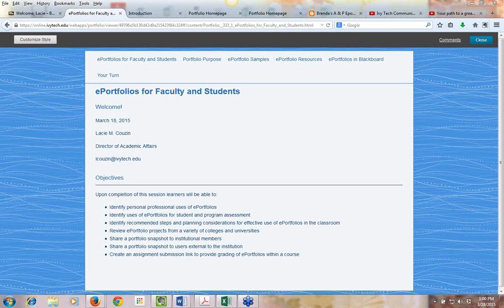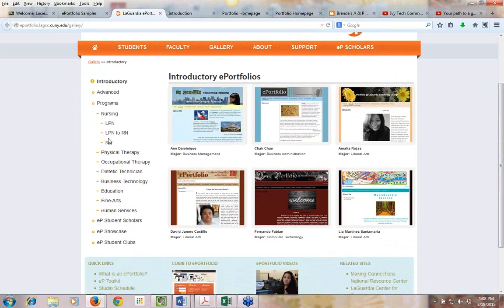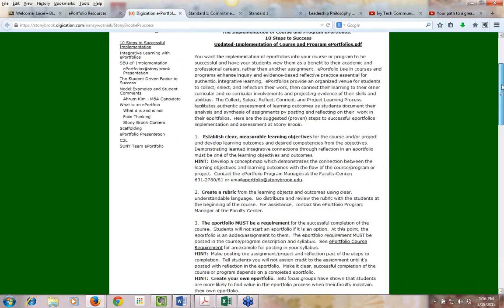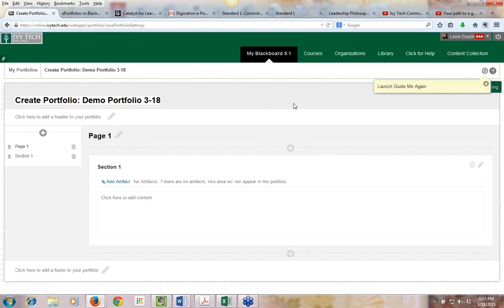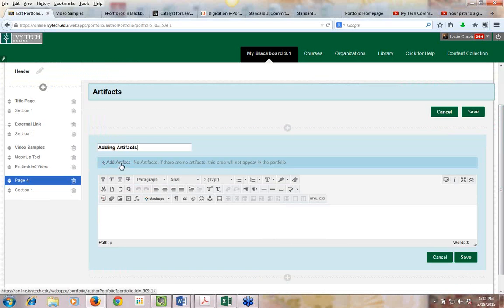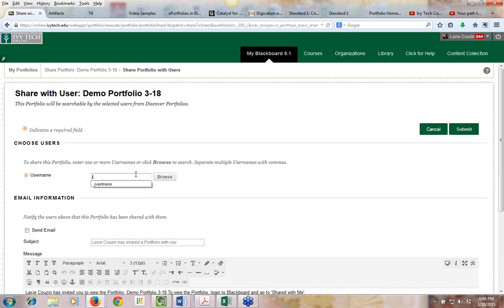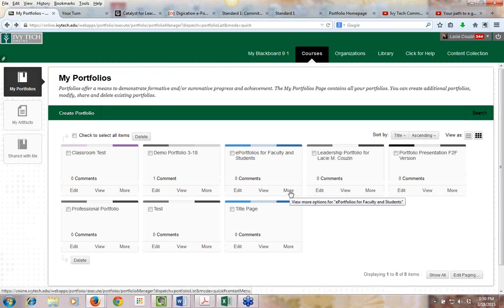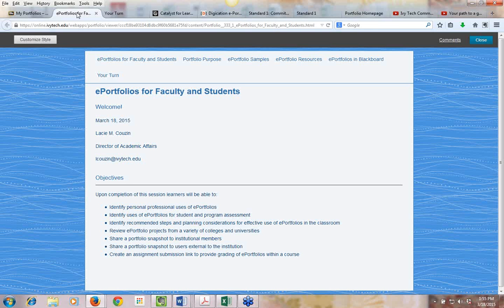2015 03 18 13 00 ePortfolios for Faculty and Students